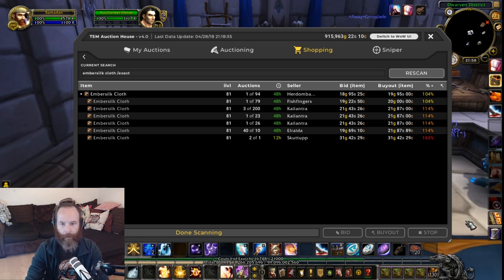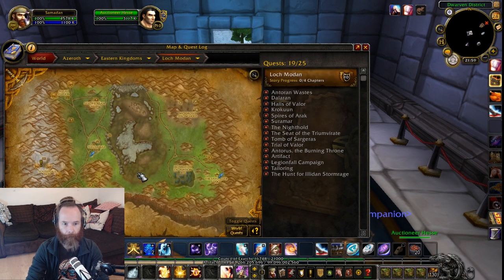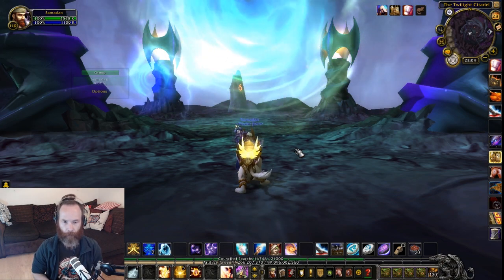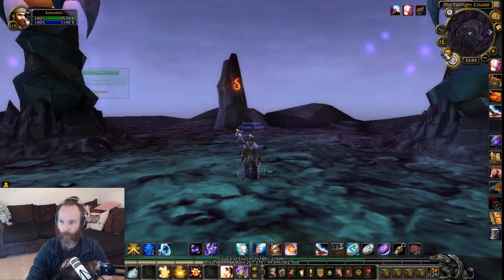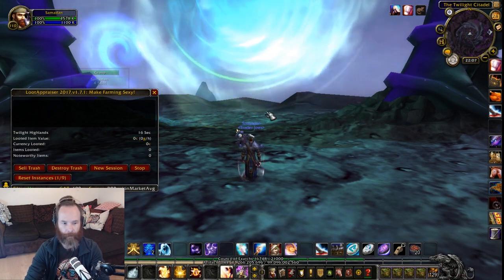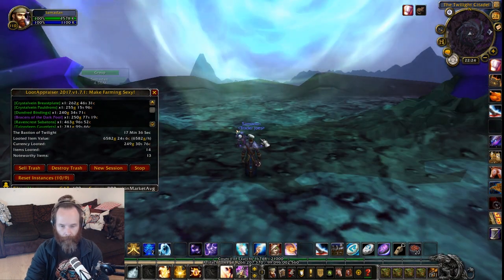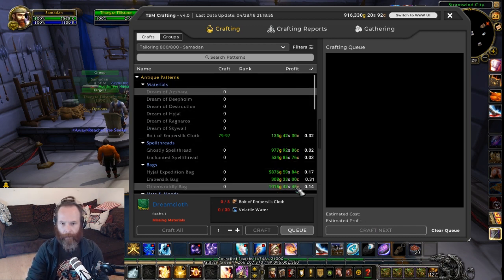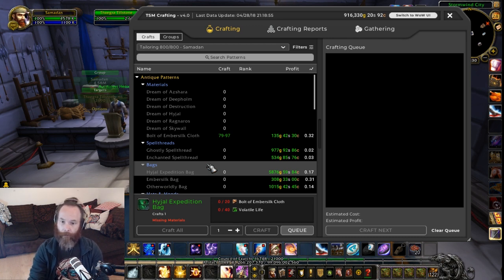WoW | Embersilk Cloth Farming Legion - 7.3.5